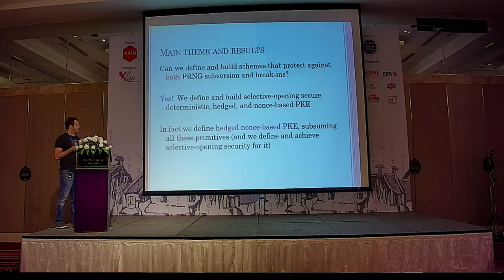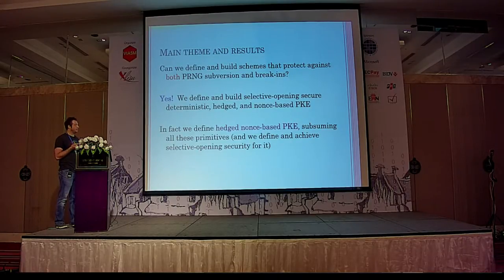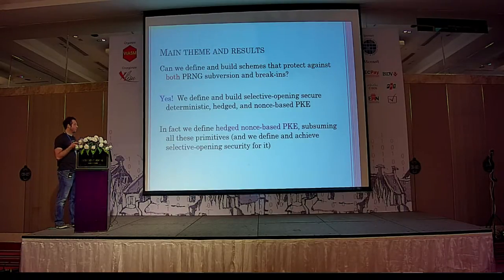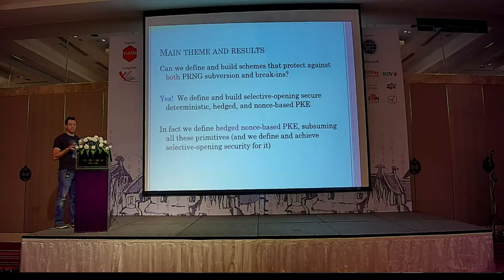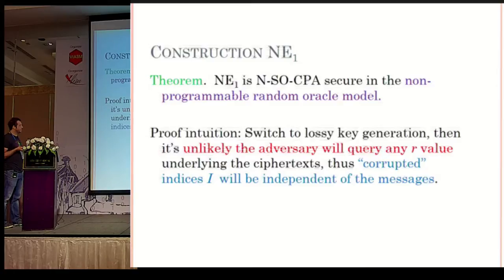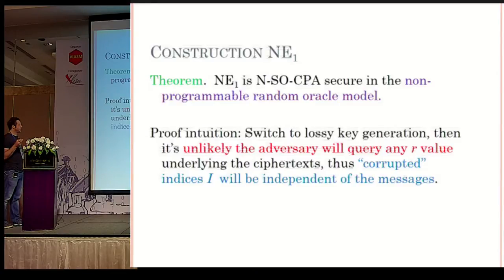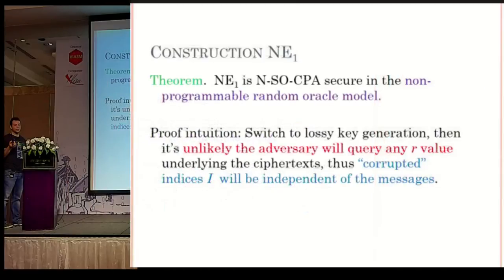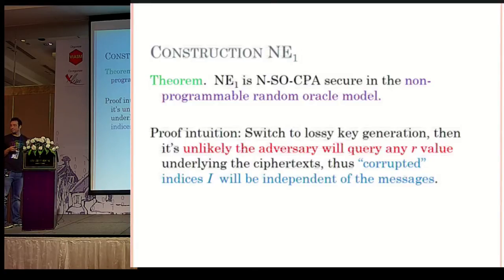Selective Opening Security in the Presence of Randomness Failures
Viet Tung Hoang and Jonathan Katz and Adam O'Neill and Mohammad Zaheri. Talk at Asiacrypt 2016.